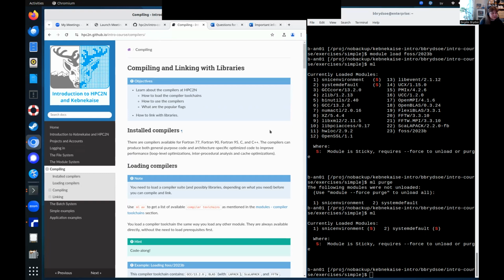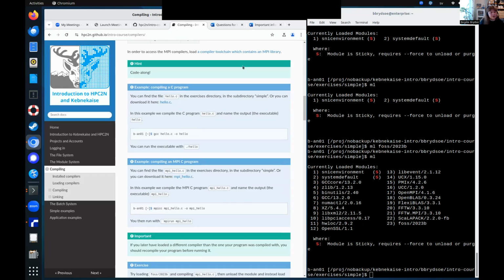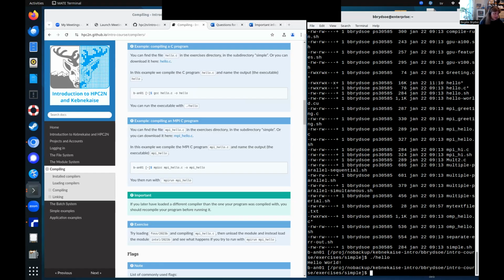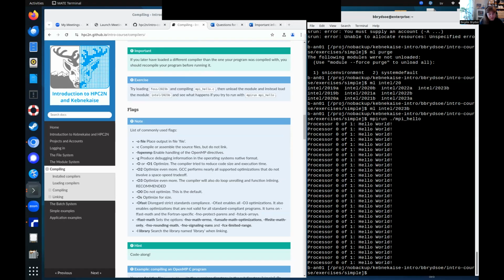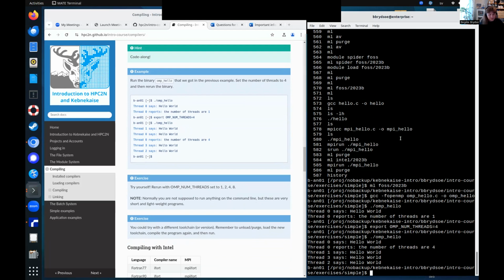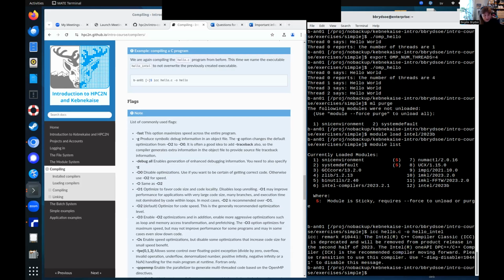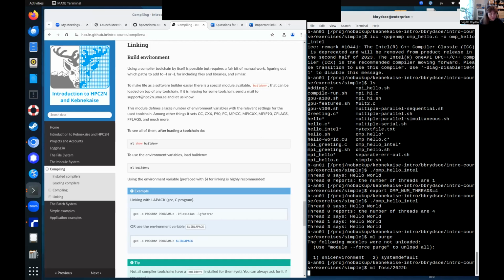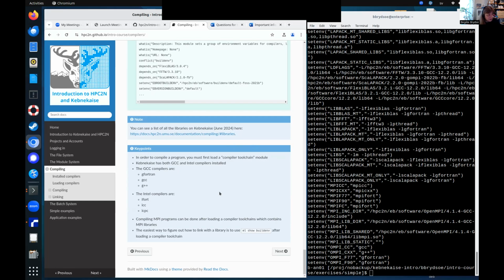Lecture 6: Compiling and linking on Kebnekaise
Sixth lecture from the "Introduction to Kebnekaise" course which was given on 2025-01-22 by HPC2N.

This presentation is talking about compiling and linking on HPC2N's supercomputer Kebnekaise.